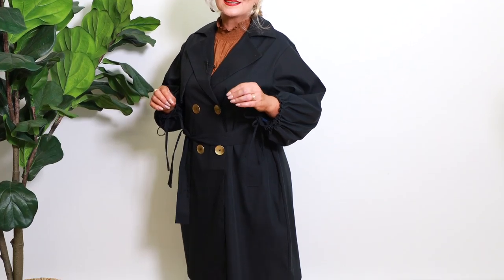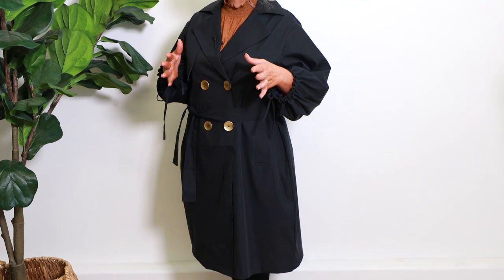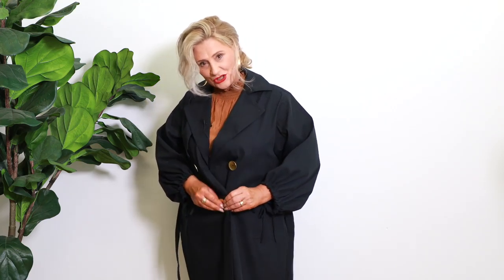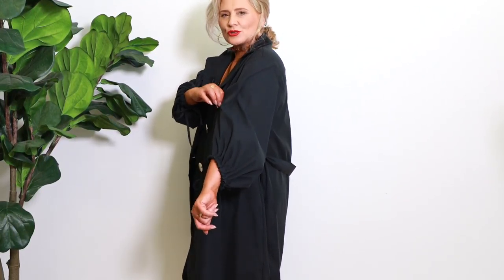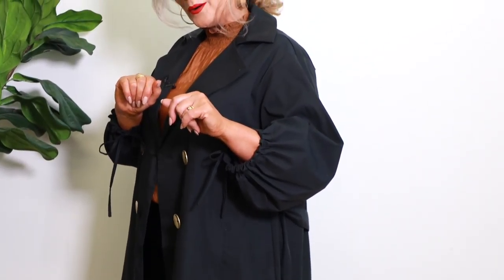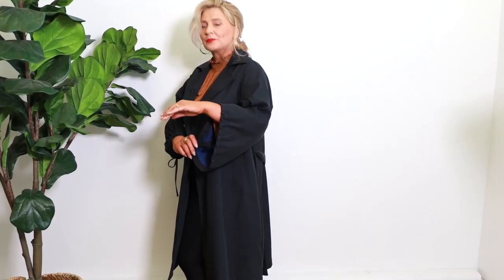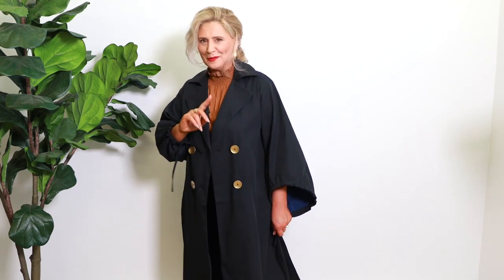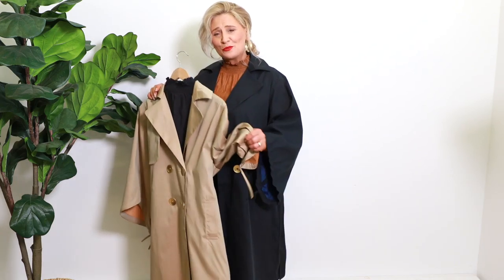Tania goes through the stylish Frenchy trench coat, online now.